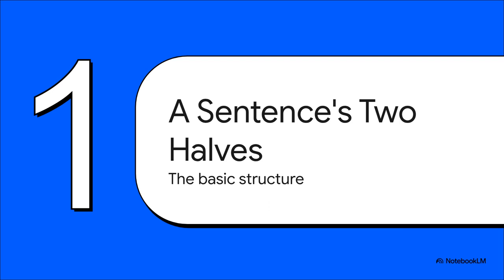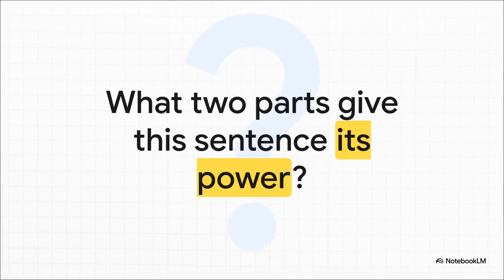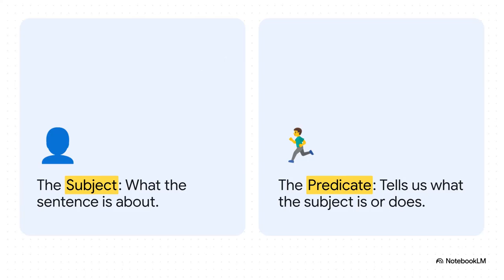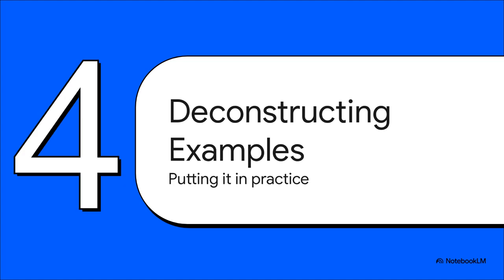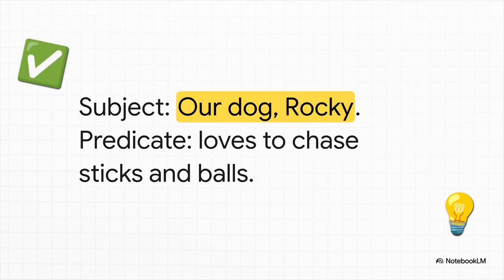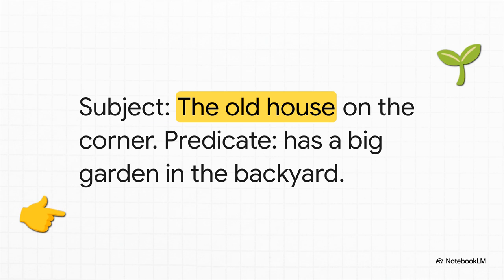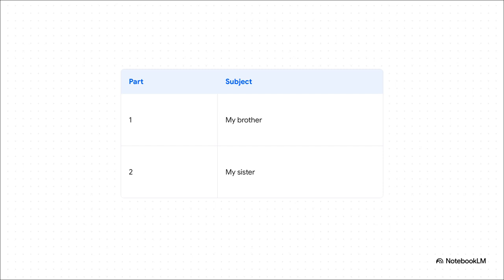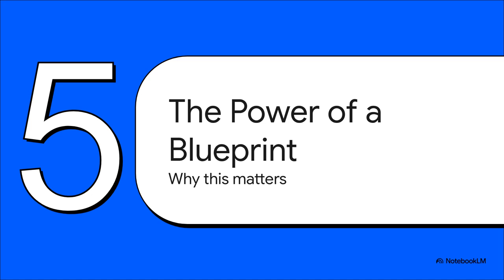Subject and predicate